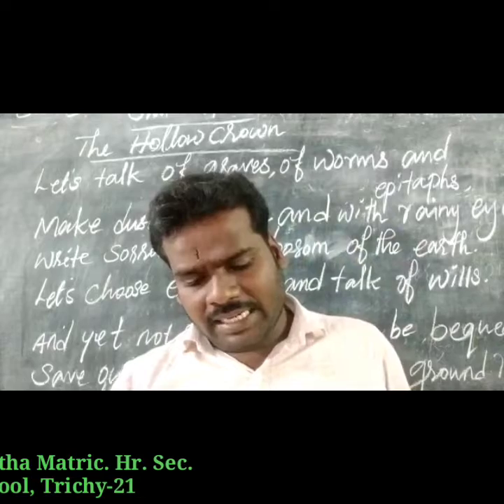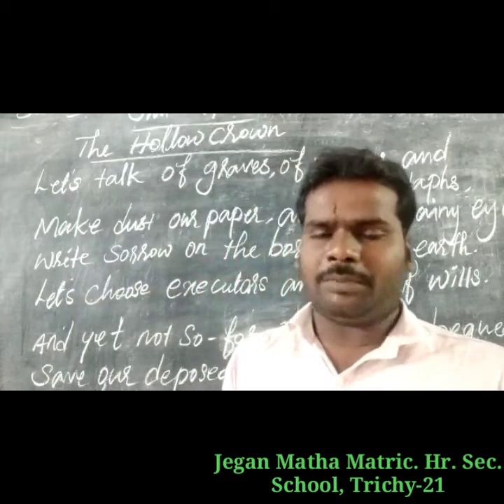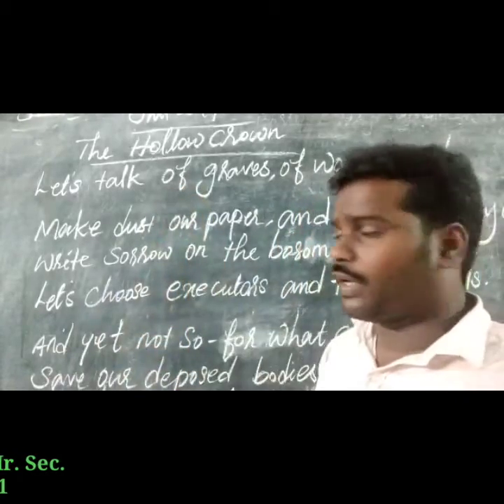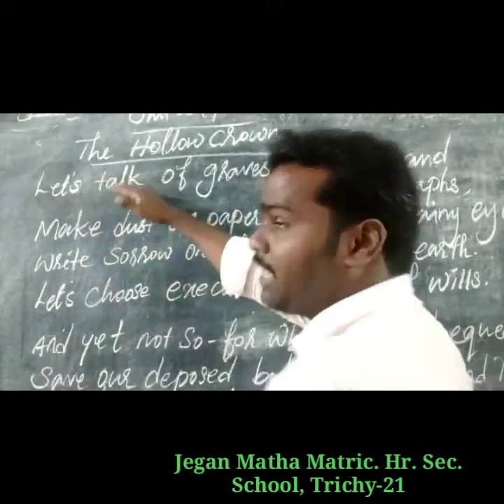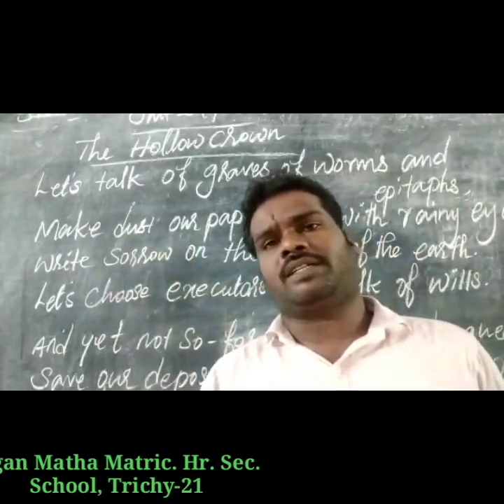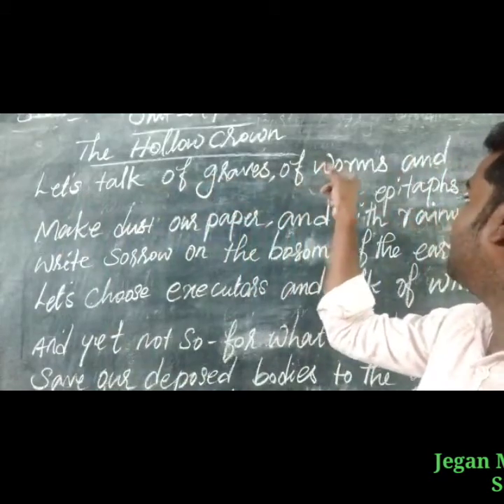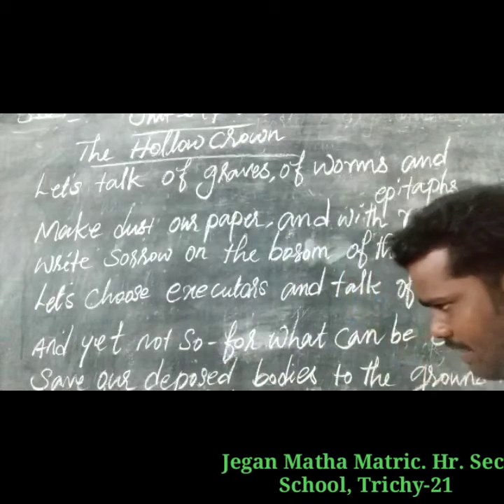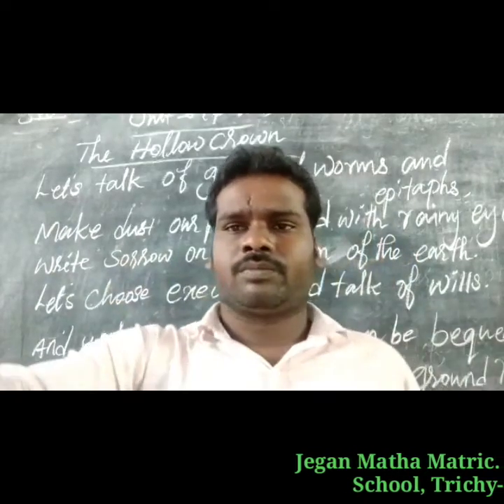STD XI ENGLISH ( THE HOLLOW CROWN)